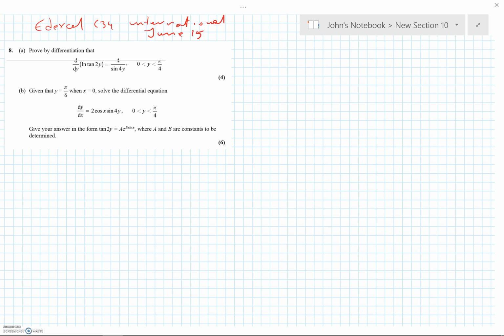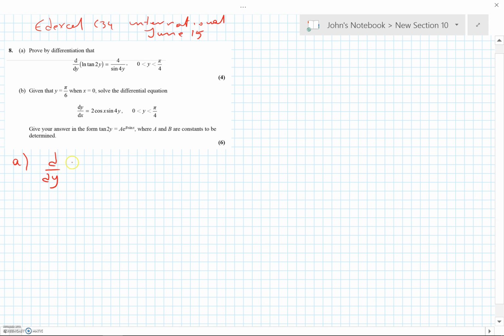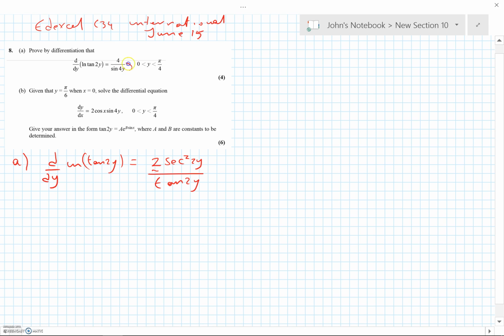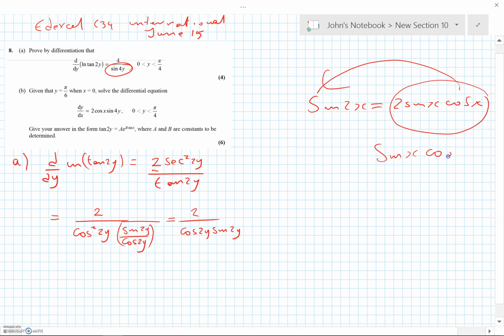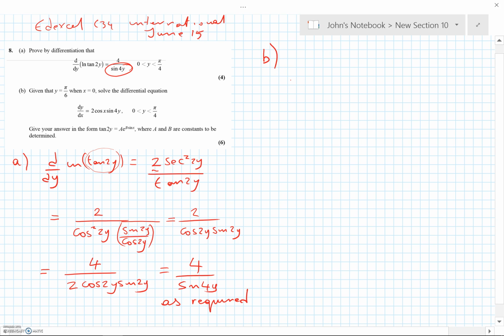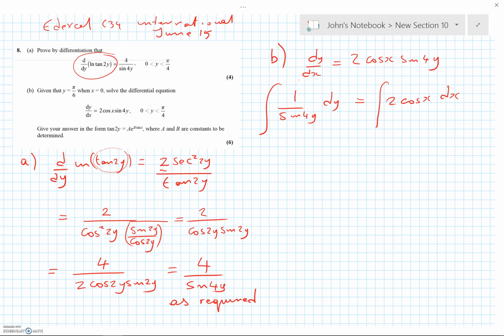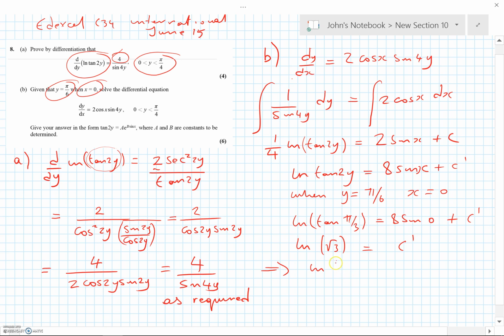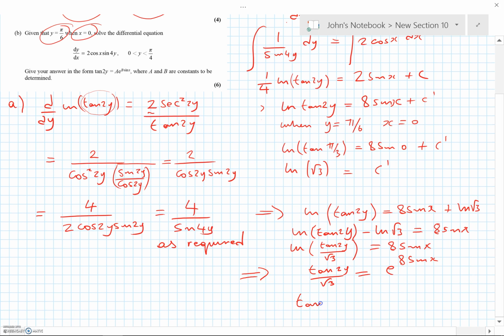C34 Edexcel Pearson"s international June 15 question 8